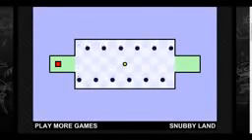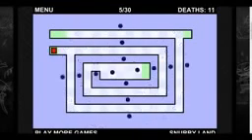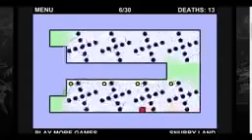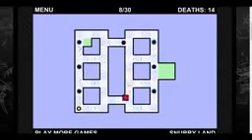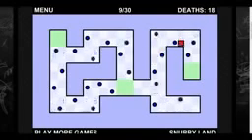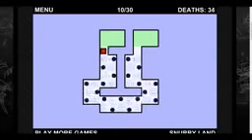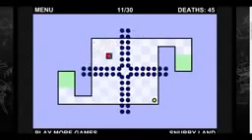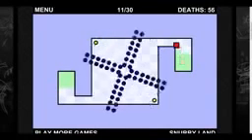GTA V MY BIBLICAL REVIEW